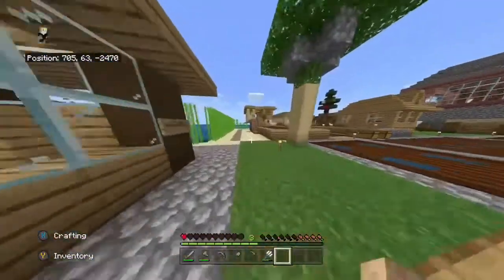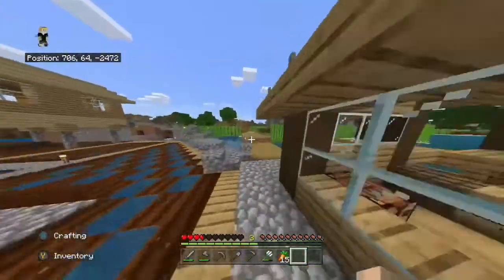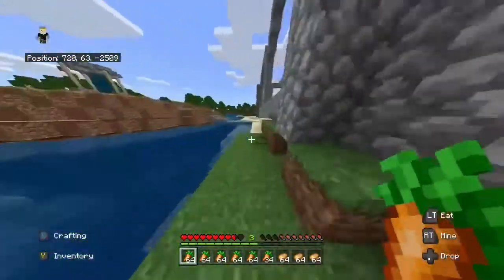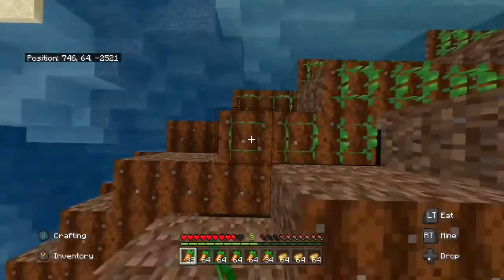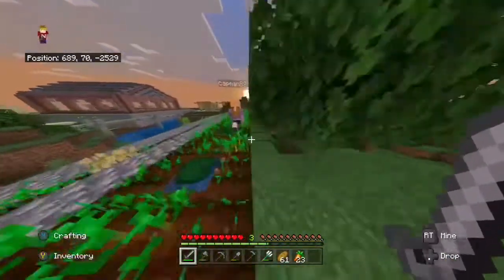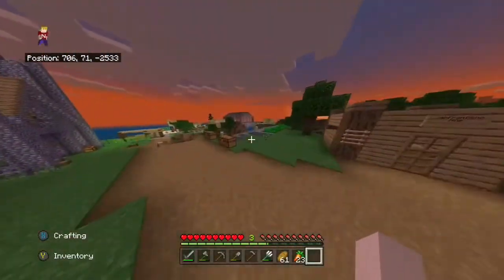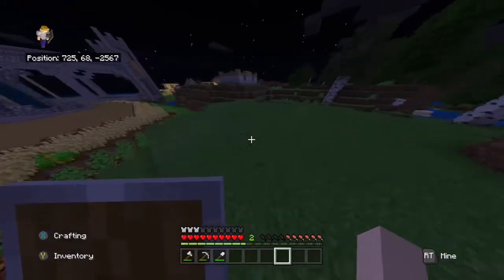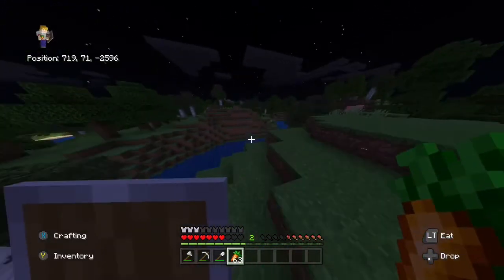Minecraft Costa Fisho Episode 1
WELCOME IN BOYS TO A BRAND NEW CHANNEL!